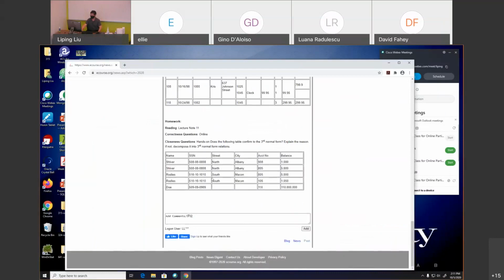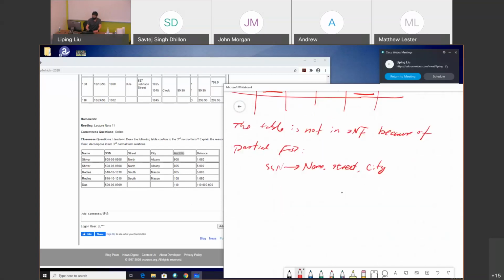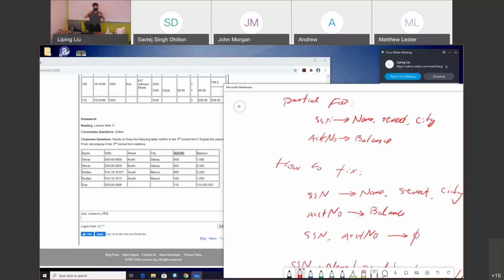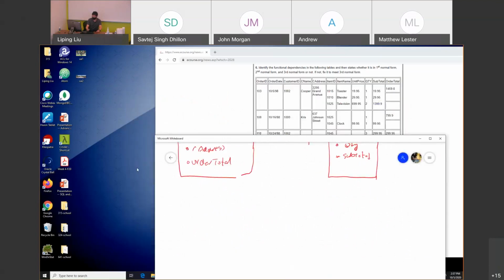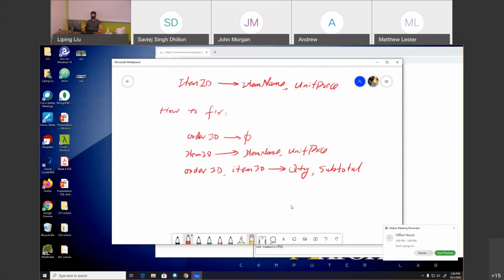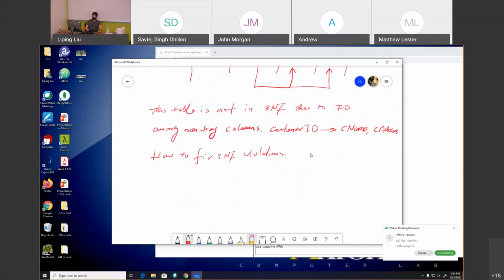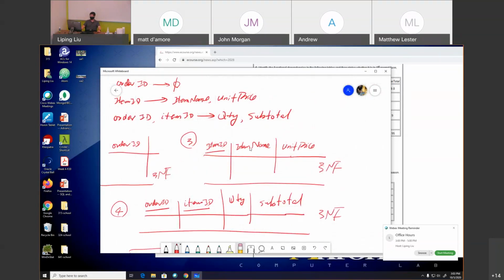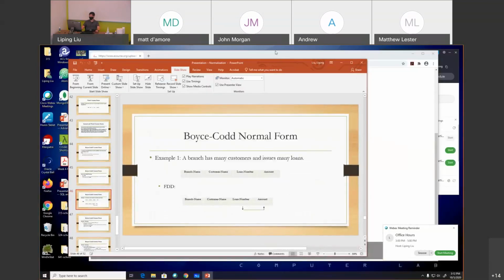Lecture 12: Normal Forms (Examples)